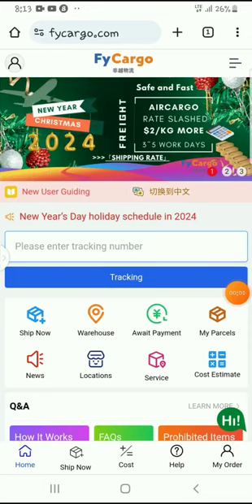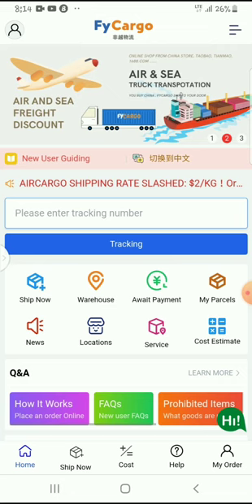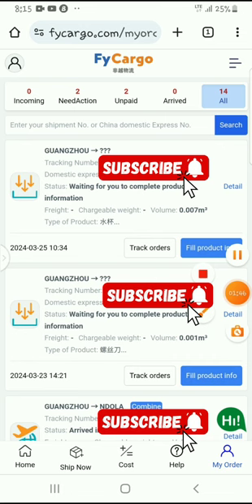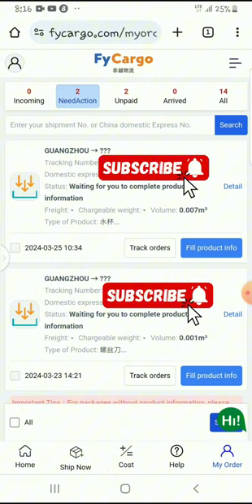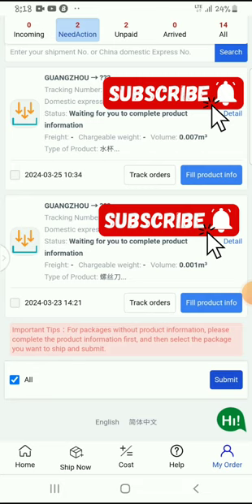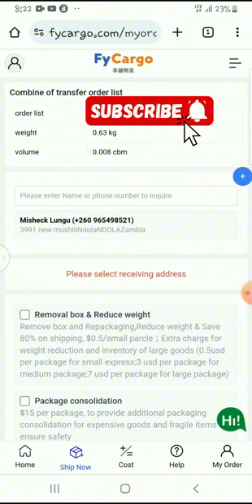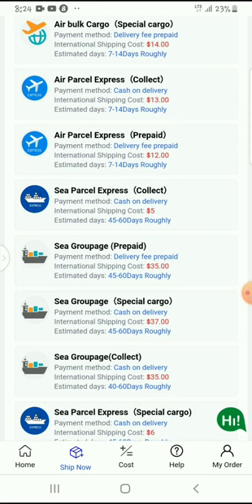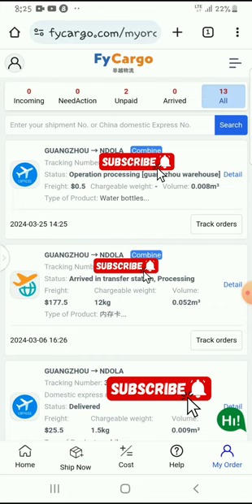How to Combine Packages from different suppliers on Fycargo 2024🔥🔥🔥